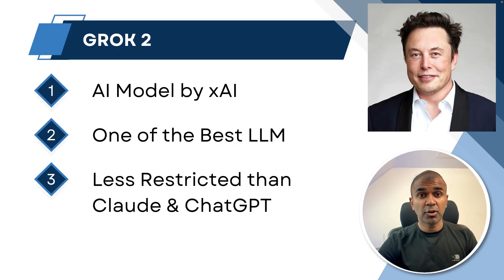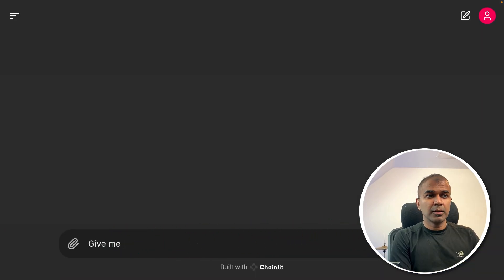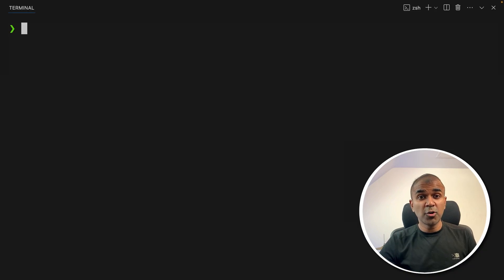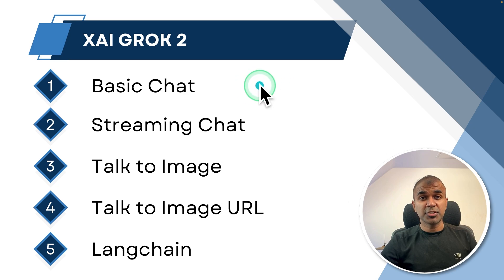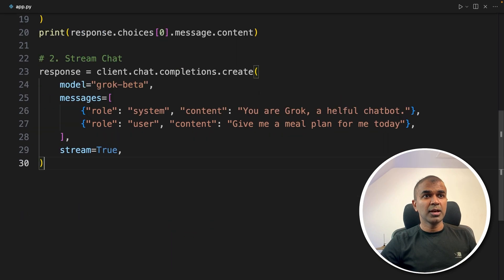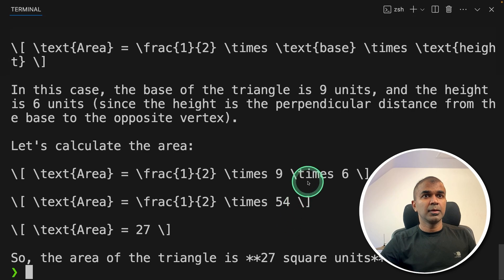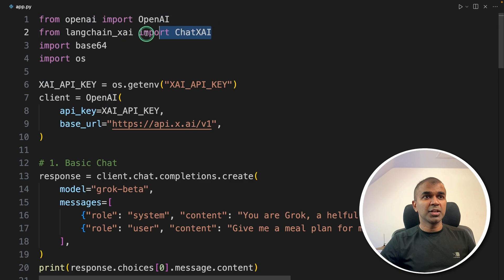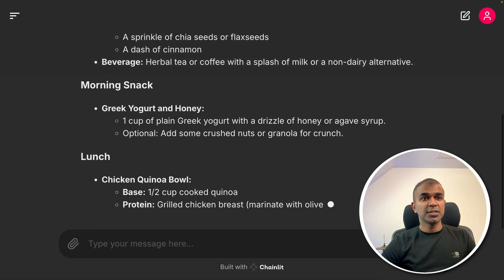Grok API: Crash Course for Beginners in 8 Mins!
🔥 Complete Guide: Integrating Grok 4 AI into Your Applications
Learn how to harness the power of X AI's Grok-4 model in this comprehensive tutorial! Perfect for beginners and experienced developers alike.

🚀 What You'll Learn:
Basic Chat Implementation
Streaming Chat Setup
Image Analysis with Grok
URL Image Processing
LangChain Integration
UI Development with Chainlit

📦 Required Packages:
pip install openai langchain_xai chainlit

🌐 X AI Console: console.x.ai

🔧 Technical Requirements:
Python environment
xAI API key
Basic coding knowledge (optional)

💡 Key Features of Grok-4:
Less restricted than Claude and ChatGPT
Powered by one of the largest AI supercomputers
Scalable to 200,000 GPUs
Fast response times
Vision capabilities

Timestamp:
0:00 - Introduction to Grok 4 API
2:26 - Setup & installation
3:35 - Basic chat implementation
4:22 - Streaming chat feature
5:05 - Image analysis with Grok
6:15 - Image URL processing
6:41 - Langchain integration
7:13 - Building UI with Chainlit
8:08 - Conclusion

🎯 Use Cases:
Automation of repetitive tasks
AI-powered business systems
Custom chatbots
Visual analysis
Reliable AI agents